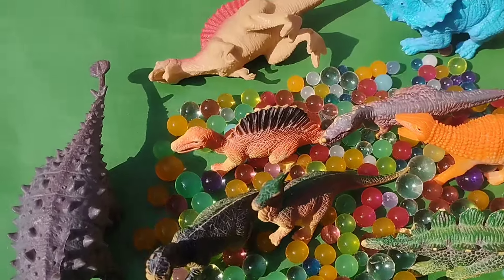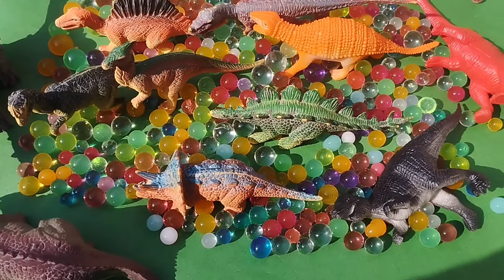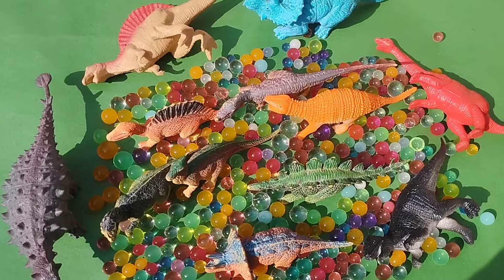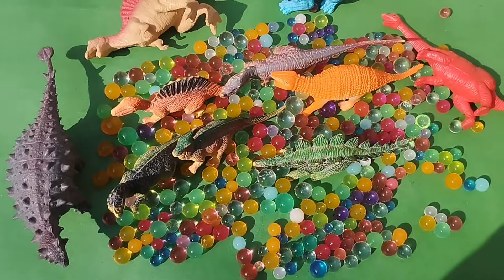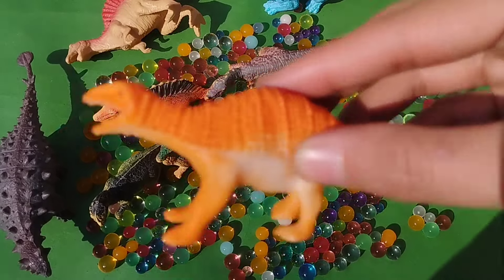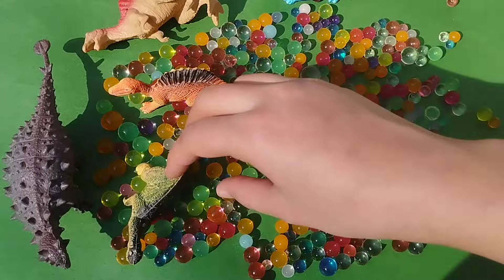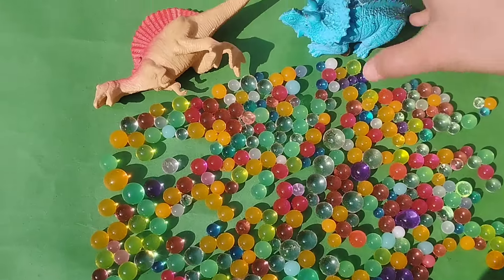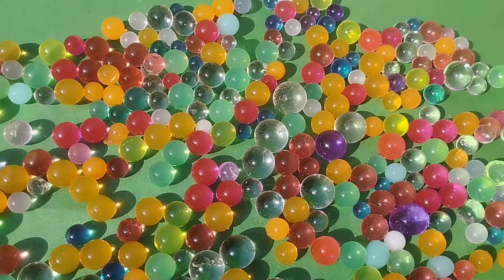Jurassic world l Toys For toddlers l Dinosaurs Park l dino names l